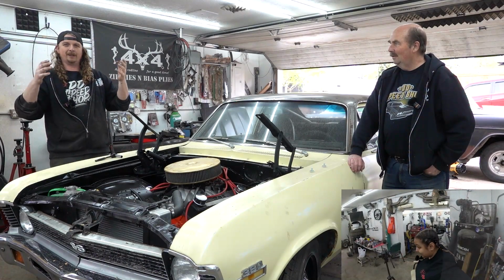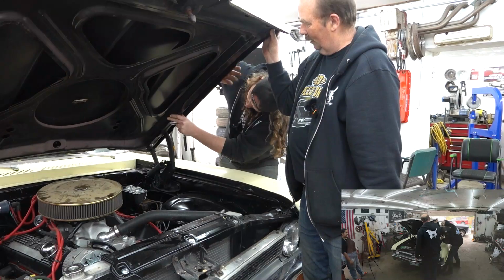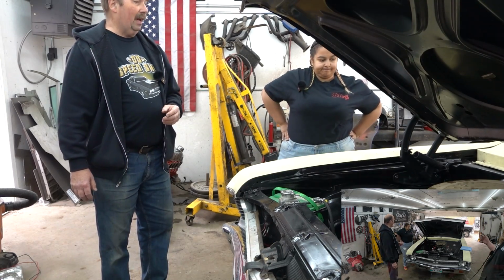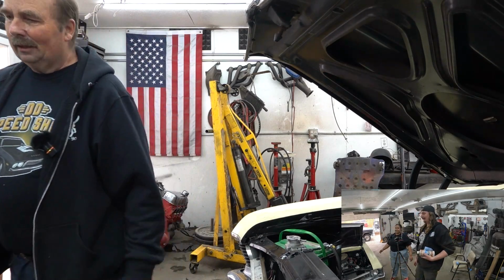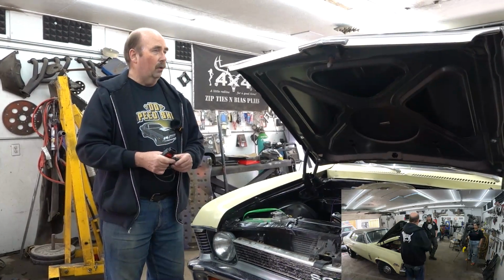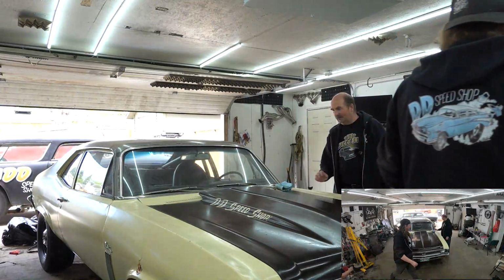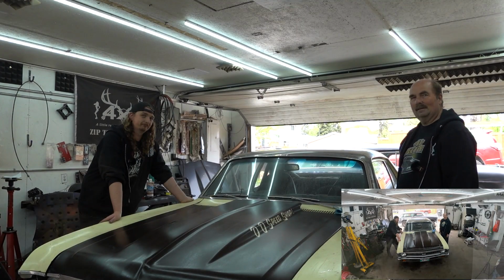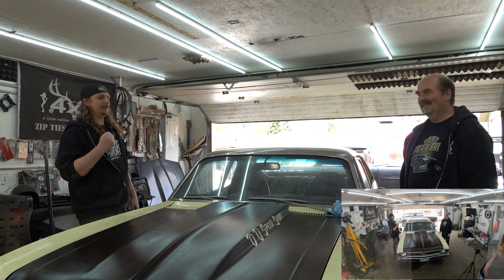Back on the Road: Nova Repairs and Classic Chevy Choices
Join Dan and Mur as they get the Nova ready for the road with a new hood and some shine juice. Learn essential battery safety tips to avoid shocks, hear Mur's relationship-saving advice for couples, and find out if Dani and Dan cho0se to keep their four-door'55 Chevy original. Perfect for classic car enthusiasts of all levels!

Send us your Junk:
1881 Portage ave
Ferry Road RPO
Winnipeg, Manitoba
R3J 3X7